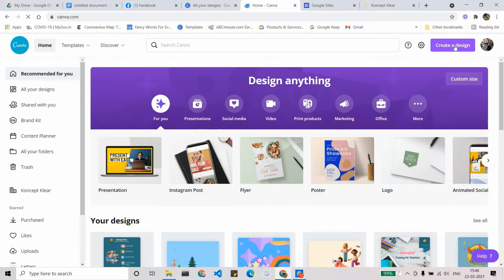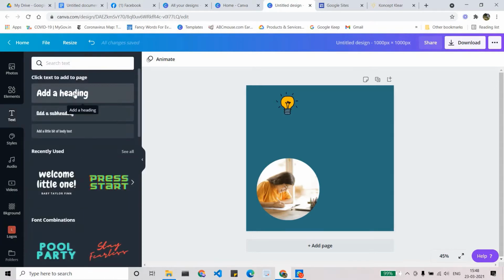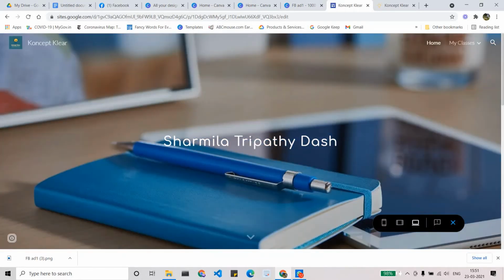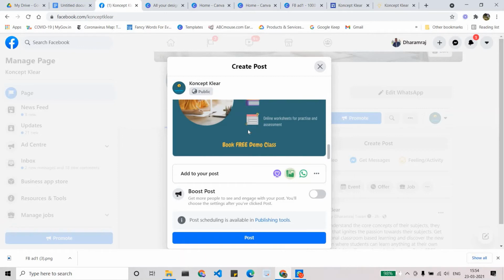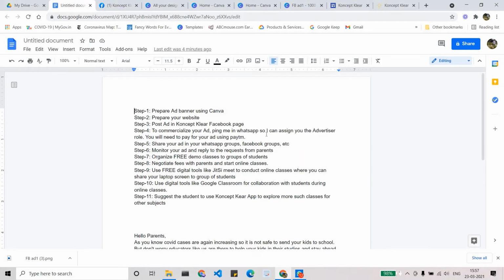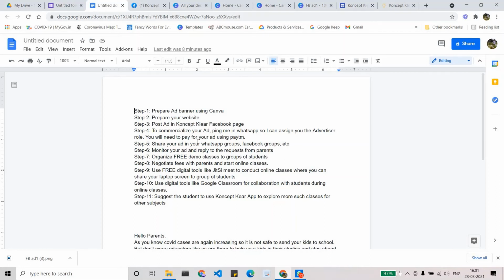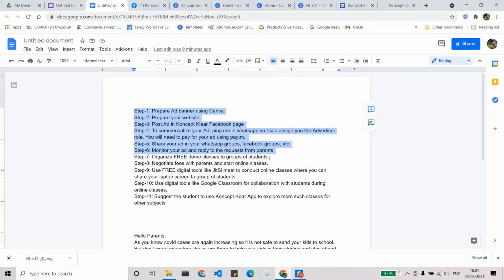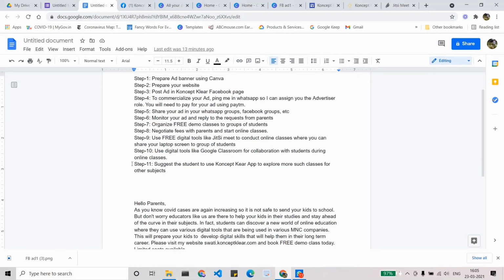How Educators can do promotions to get students